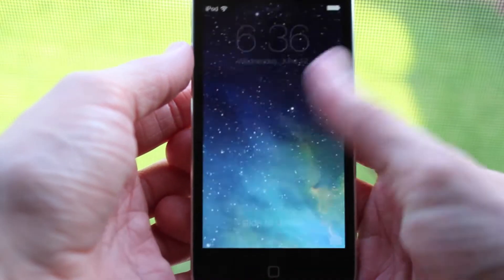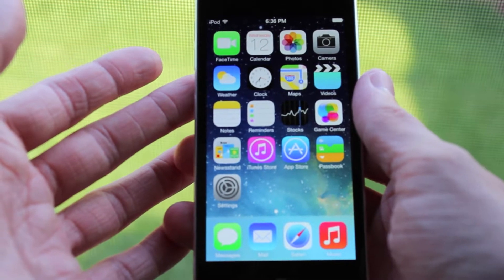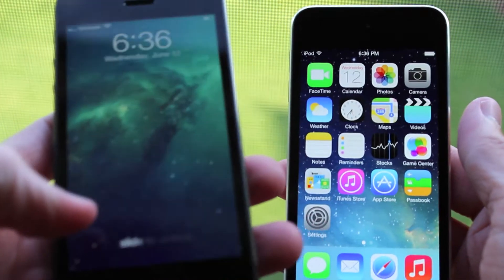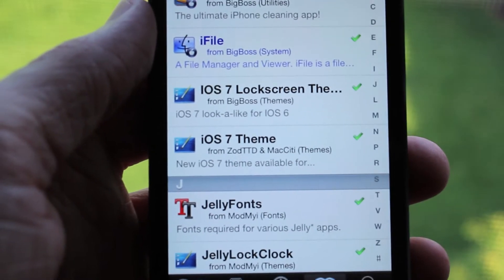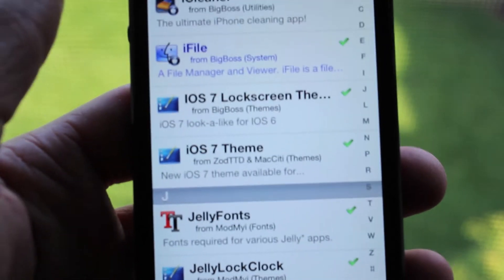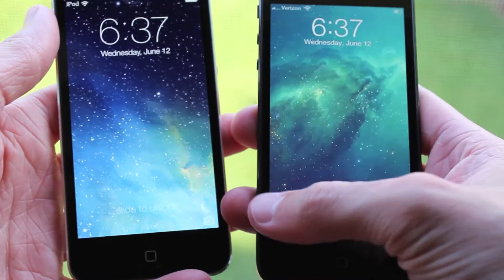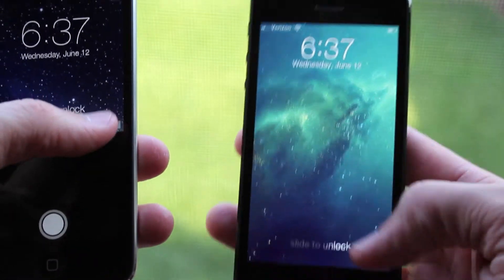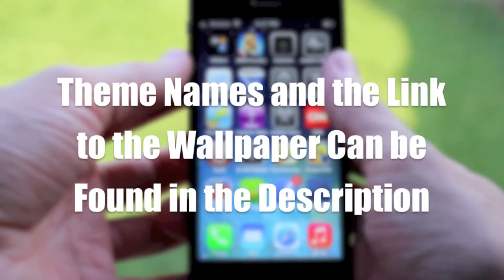Get the Look of iOS 7 on Your Jailbroken iOS 6 Device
Explains how to get the iOS 7 look on your Jailbroken iOS 6 device.
iOS 7 Theme
Free
ZodTTD & MacCiti Repo
iOS 7 Lockscreen Theme
Free
BigBoss Repo